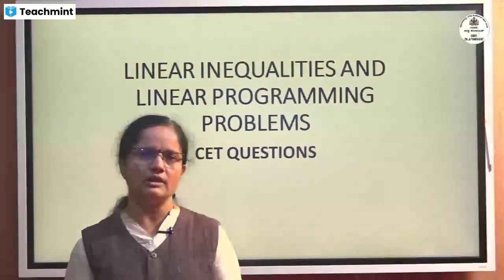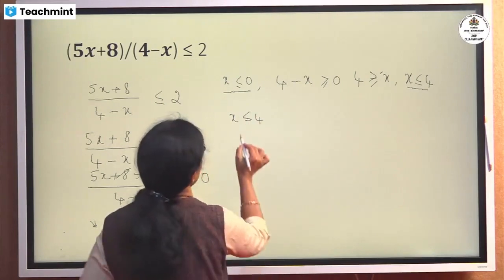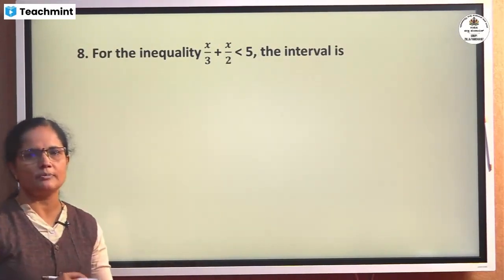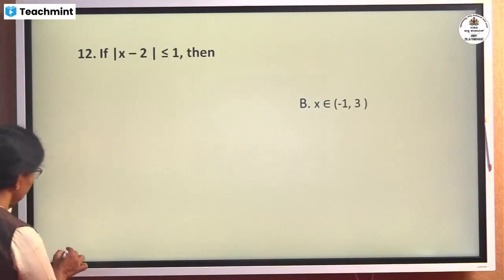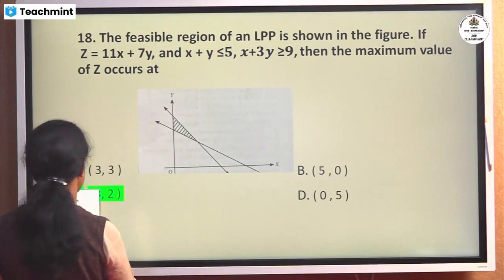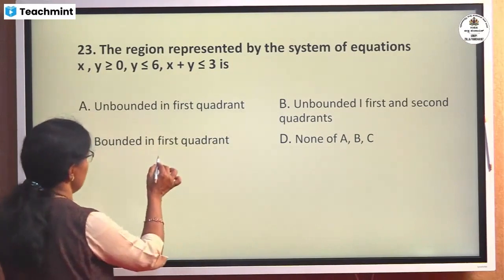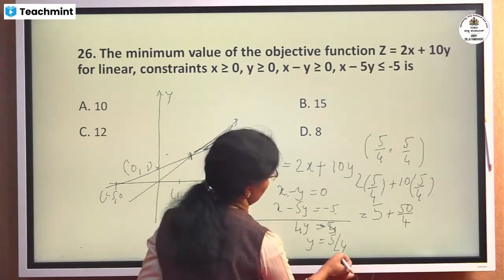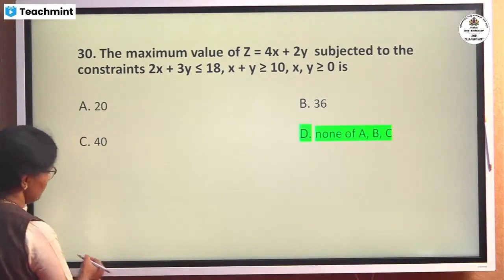LINEAR INEQUALITIES AND LINEAR PROGRAMING PROMBLEMS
CLASS BY Smt. SUDHA